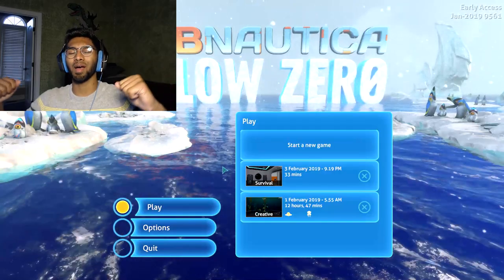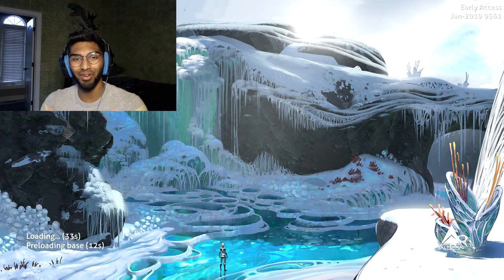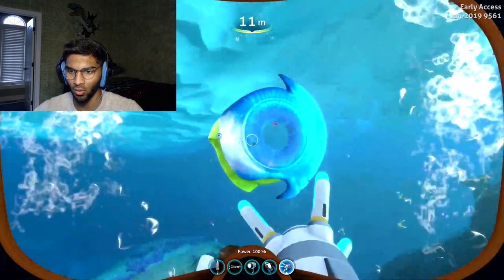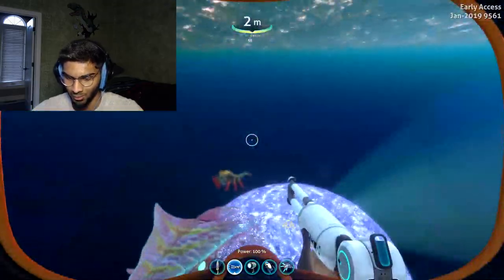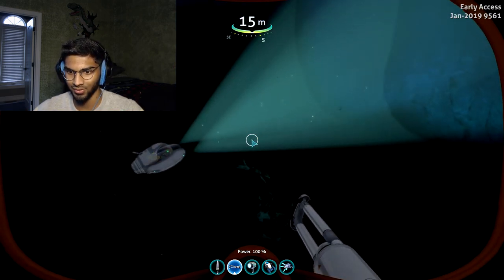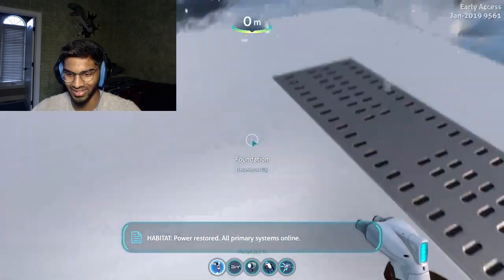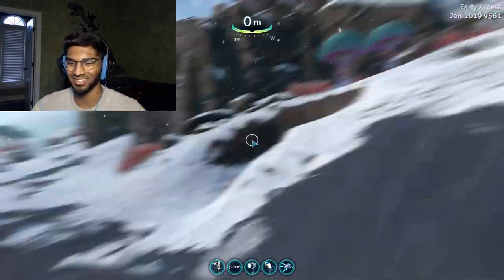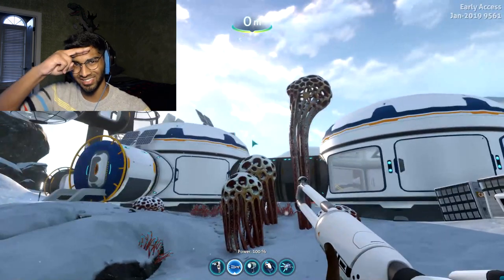Subnautica Below Zero CREATIVE Part 3 | WE FOUND A BASE!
Subnautica is back with an amazing new DLC standalone game called Subnautica below zero! Subnautica Below Zero takes the adventure back to the original alien planet in the first subnautica game but now explores an icy part of the planet allowing for a whole new batch of possibilities and some crazy new animals, such as leviathans and adorable subnautica penguins. This video deals with subnautica below zero creative mode where we can explore with no restraints and discover awesome subnautica secrets and hints to the subnautica below zero ending! I also cannot wait to explore and go on a new adventure with you all and I am super excited for subnautica below zero's story and plot while giving you all some tips and tricks on subnautica below zero along the way! Since Subnautica below zero is in early access, the game is not fully complete and there is no subnautica below zero ending, but the developers will be taking input from the fanbase and building the game around that just as they did with the first subnautica game so that will be fantastic!!! Hopefully I can also make a subnautica below zero review in the future as well because let me just say, I can not stop talking about this game!!!

I love the feedback and criticism! Now go have an OUTSTANDING day!